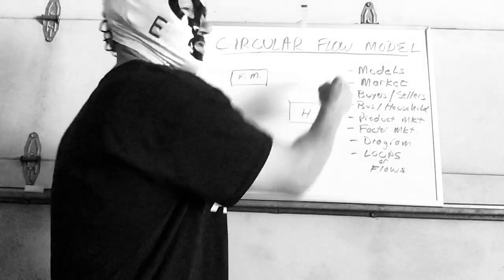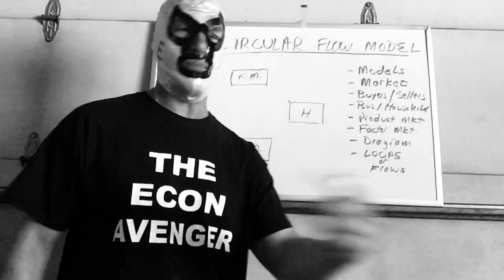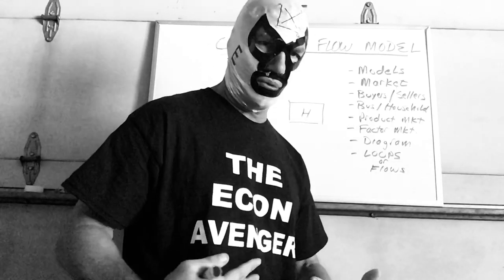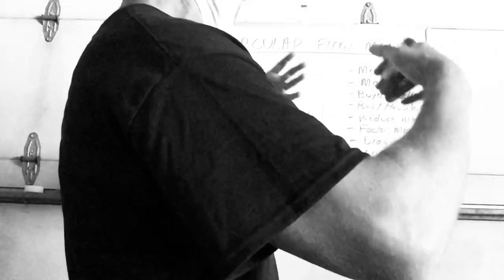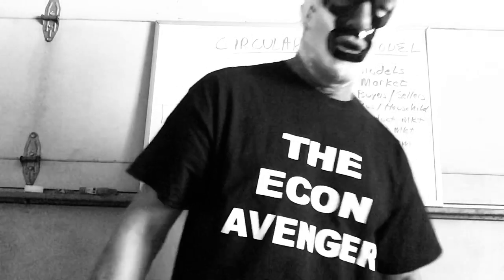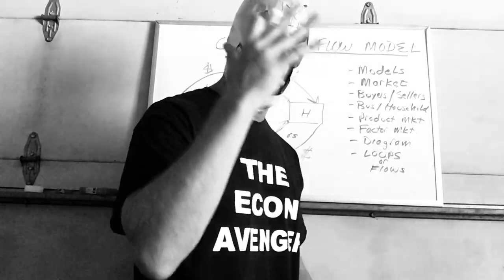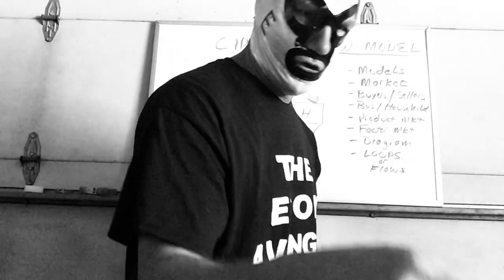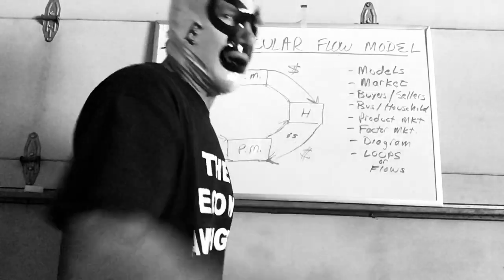Econ Avenger - Circular Flow Model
The masked Econ icon takes you step by step through the often difficult concept of the Circular Flow Model AND as a bonus gives insight how to give a proper handshake
Key Concepts: market, factor market, product market, circular flow model,, businesses, households, inner loop, outer loop, factors of production